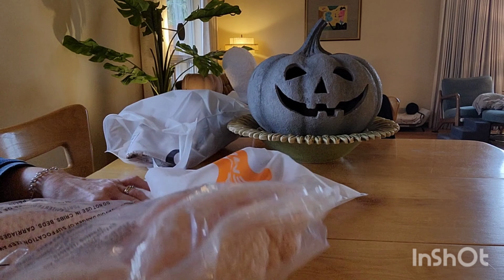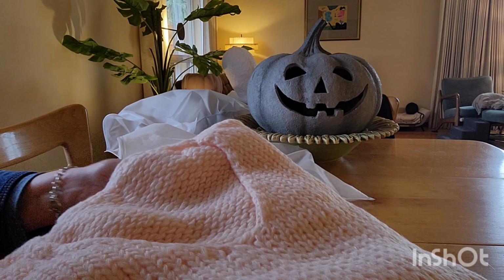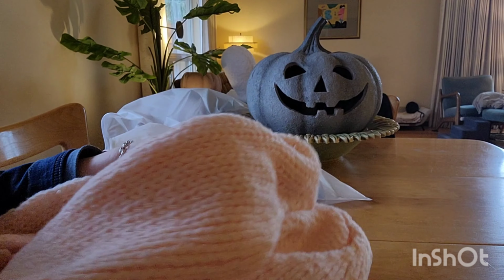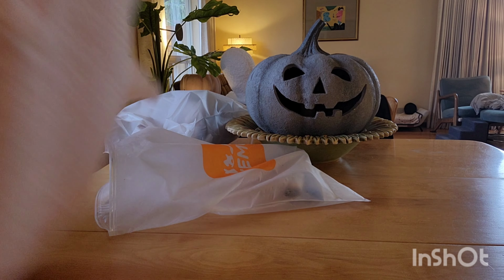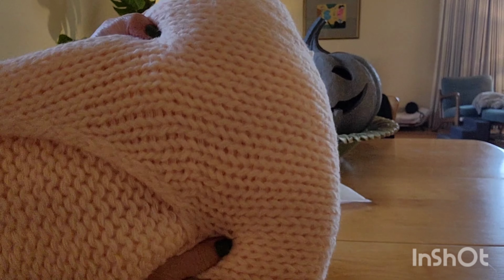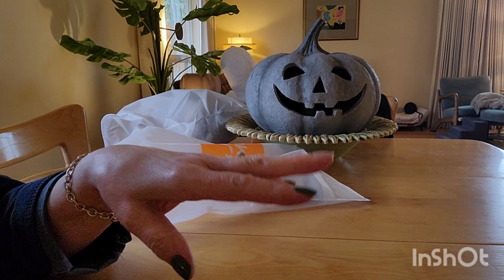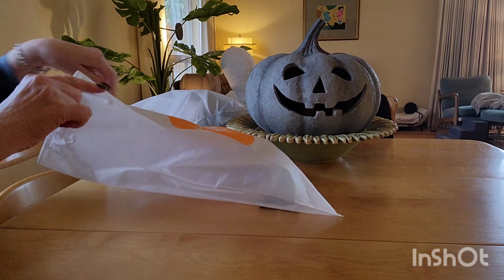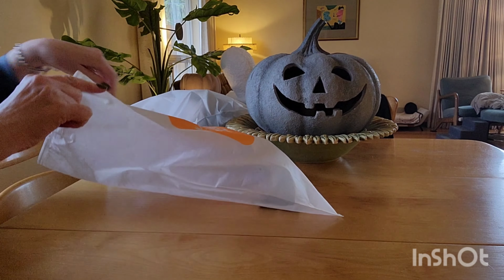retros mixed temu affiliate haul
🔍 Search mine 【frh254022】 for Temu Black Friday $0 items and 🔗 in bi0 (Only for new app users with qualifying orders. T&Cs apply). 💰